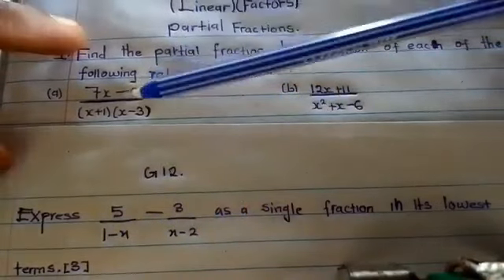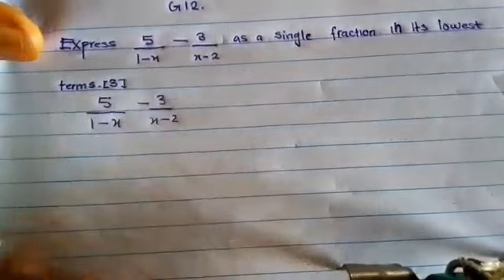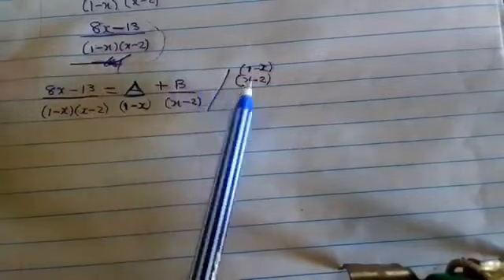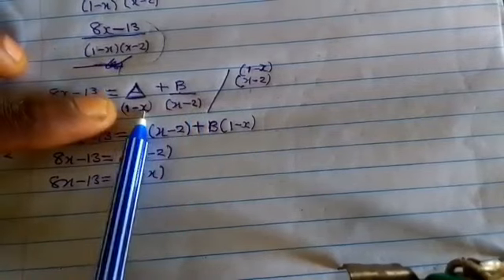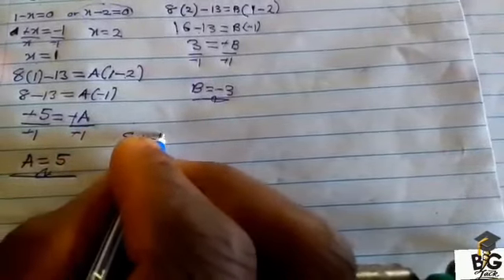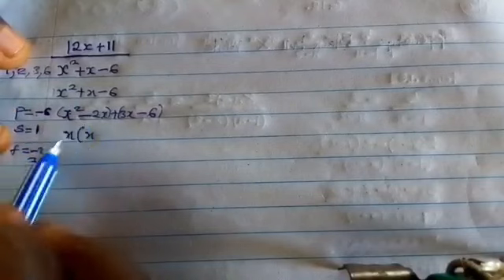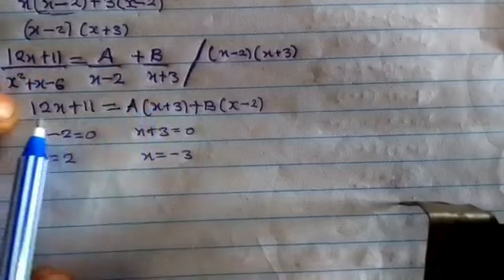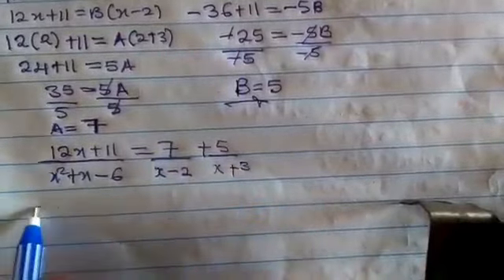MSM 101 partial fraction